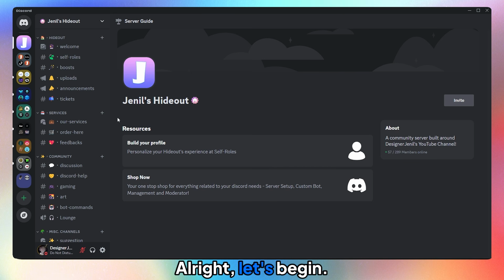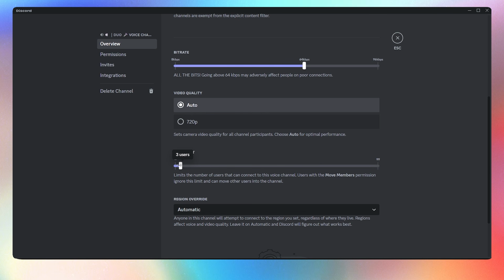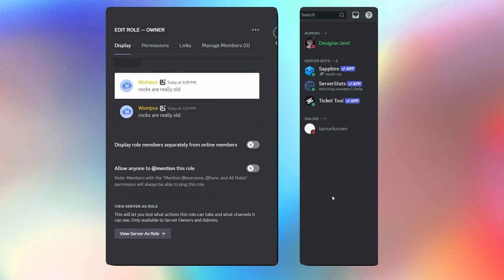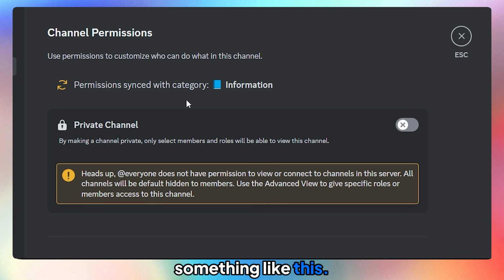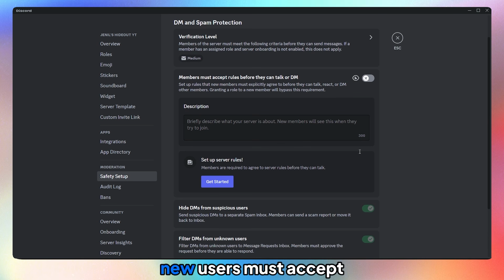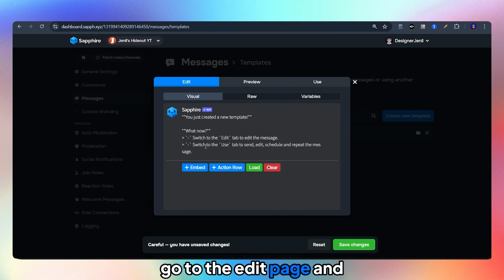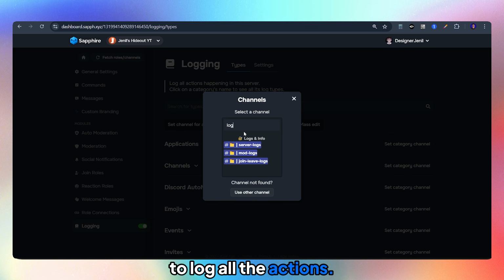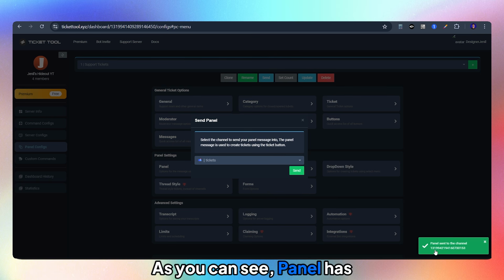The Ultimate Guide To Discord Server Setup 2025!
If you want to get any services related to discord, then fill-in this form

I previously created a short version of How to Set Up a Discord Server and even provided a template to make it easier for you.

But THIS time, I’ve gone in-depth, explaining every single point that makes your server stand out. You’ll learn how to set up channels, roles, and permissions. Plus, you’ll discover how to configure Server Stats, Sapphire, and the Ticket Tool bot.

▶ Resources
‣ Channel Seprator ➔ ┃

▶ Video Chapters
00:00 Intro

Step 1
00:21 Create a New Server
00:43 Channels and Categories Setup
02:39 Server Aesthetics
03:07 How to Copy Emojis in MacOs

Step 2
05:23 Community Feature Enable
06:50 Forum, Announcements and Stage (Explanation)
07:22 How to Setup Announcement Channel

Step 3
07:55 Overview Settings
08:06 Discord's Welcome Messages
08:20 Discord's Boost Messages
08:38 Activity Feed
08:52 Default Notification Settings

Step 4
09:01 How to Create Roles
09:12 Owner Role w/ Permissions
10:20 Admin Role w/ Permissions
10:36 Moderator Role w/ Permissions
11:20 Additional Roles
12:20 Channel Permissions Explanation
13:10 How to Fix Channel Permissions
17:30 IMPORTANT TIP

Step 5
18:03 Safety Features
18:32 How to Setup Rules Screening
19:52 Other Safety Features

Step 6
20:22 Add Server Statistics Bot
21:00 How to Setup Member Stats
22:20 Add Sapphire Bot
22:50 Create Embedded Rules Message
24:22 Setup YouTube Notifications
25:29 How to add Join Roles
25:40 IMPORTANT TIP
26:20 Create Welcome Message
27:22 Logging Feature Setup
28:38 Add Ticket Tool Bot
28:58 Ticket Tool Setup
31:41 IMPORTANT TIP
32:14 Outro

massobeats - serenity
massobeats - noon
massobeats - lush
massobeats - lucid
massobeats - lotus
massobeats - glisten
massobeats - glimmer
massobeats - gingersweet
massobeats - gift
massobeats - familiar places
massobeats - daydream
massobeats - city
massobeats - chamomile